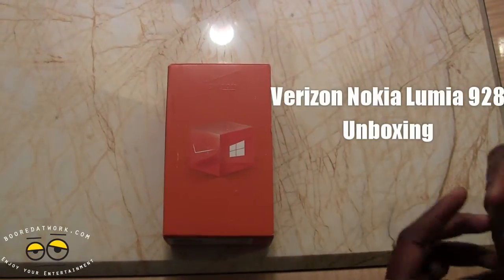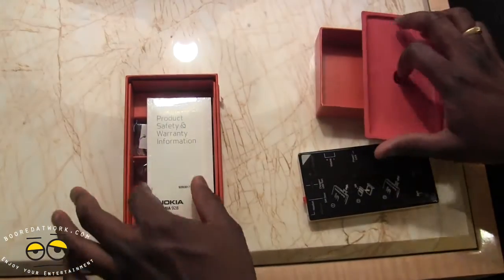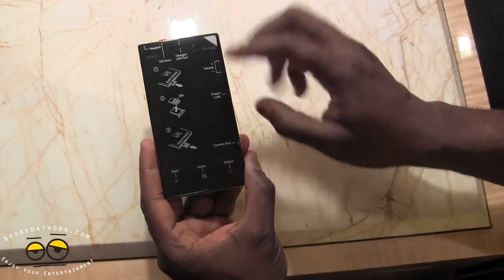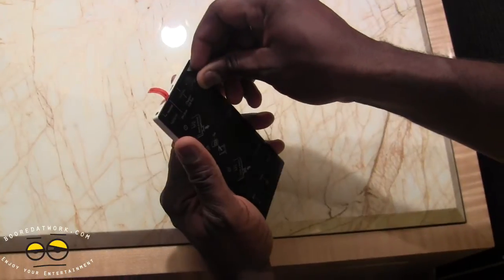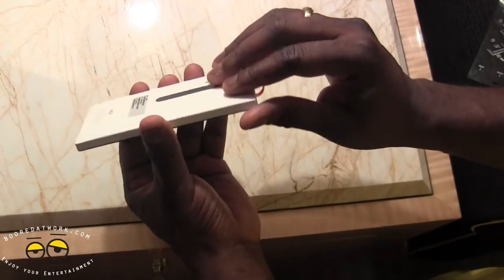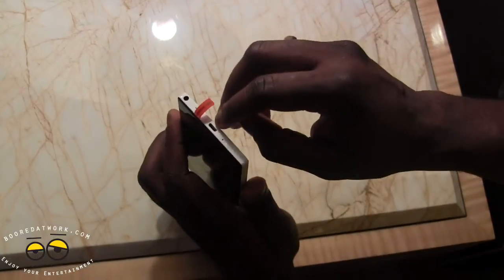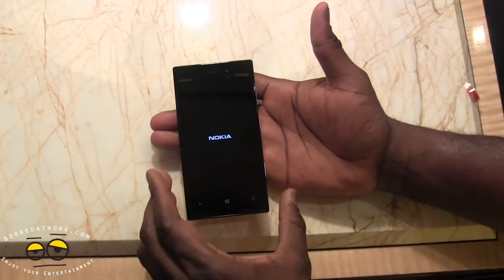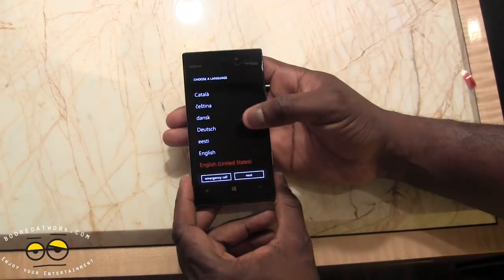Verizon Nokia Lumia 928 Unboxing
With Nokia's award-winning PureView imaging innovation, including optical image stabilization, the Nokia Lumia 928 enables people to capture bright, blur-free photos and videos, even in low light conditions such as indoors or at night. Great looking images come easily when snapping them with the smartphone's 8.7MP camera featuring a high-quality, wide angle Carl Zeiss lens. The Nokia Lumia 928 also comes with powerful Xenon flash to freeze the moment.

In addition to amazing imaging and video capabilities, the Nokia Lumia 928 offers rich distortion-free audio capture, even in noisy conditions. Built with three high-audio-amplitude-capture (HAAC) microphones and one of the most advanced loudspeakers available for smartphones, people can record and play back the sound just like they first heard it, all the way up to 140db - the sound equivalent of an airplane taking off.  These features shine when using Vyclone, a new app for Windows Phone that lets people co-create, sync and edit multiple views of a shared moment.

Nokia Lumia 928 product specifications:

Display: 4.5 inch WXGA HD OLED; Resolution 1280 x 768, Aspect Ratio 15:9, Pixel Density 334 ppi; ClearBlack display, Sunlight Readability Enhancement (SRE), High Brightness Mode (HBM); Luminance 300 nits (nominal max), 500 nits (High Brightness Mode); Color depth 24 bit, 16M colors, refresh rate 60Hz; Super-sensitive capacitive touch enables interacting with the display with gloves and long fingernails; Display active area: 58.37 mm x 97.28 mm; 2.5D Corning® Gorilla® Glass 2
Battery: Integrated 2000mAh battery, Li-po, BV 4-NW
Processor:1.5GHz dual core, Qualcomm MSM8960+WTR
Main Camera: PureView 8.7MP Auto Focus with Carl Zeiss Tessar f/2.0, 26mm True 16:9 optics, 1.4 sensor; Optical Image stabilization; Xenon Flash for Still Images, 1.4 sensor; Optical Image stabilization; Xenon Flash for Still Images; LED for Video; HD 1080p Video Capture @ 30 fps
Front facing camera: 720p HD video and 1.2MP still images
Memory: 1 GB RAM; 32GB internal memory (formatted capacity is less); 7GB free in SkyDrive with additional storage via subscription